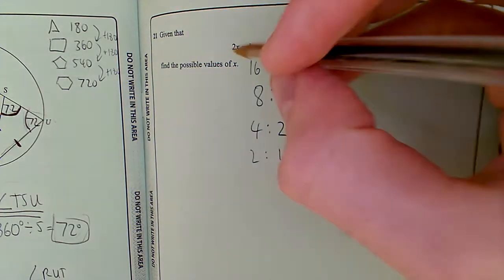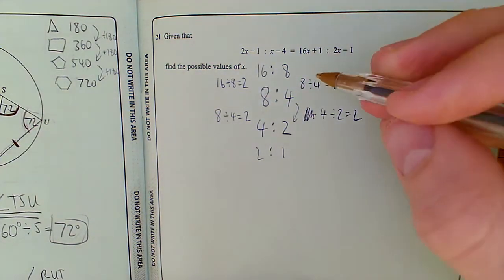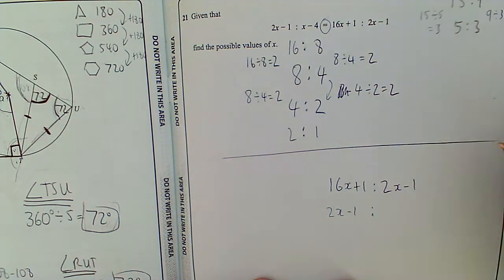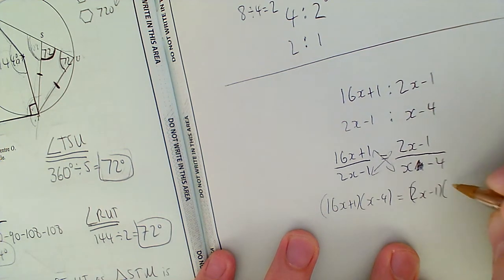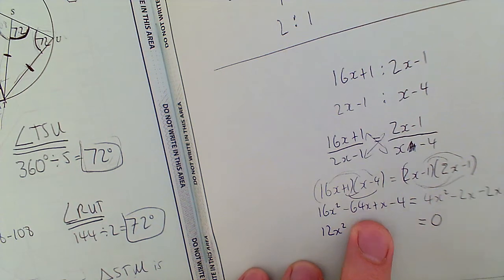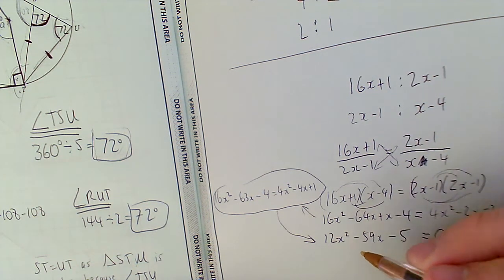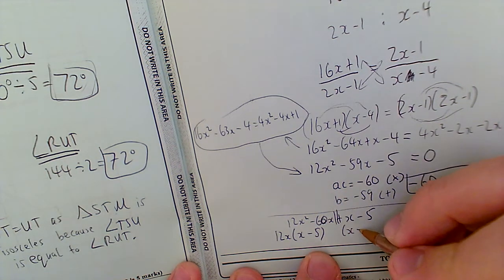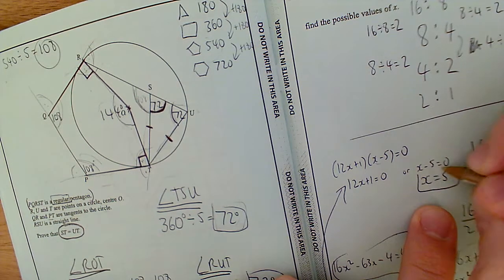Green Past Paper Q21